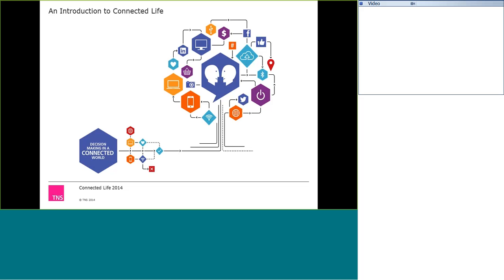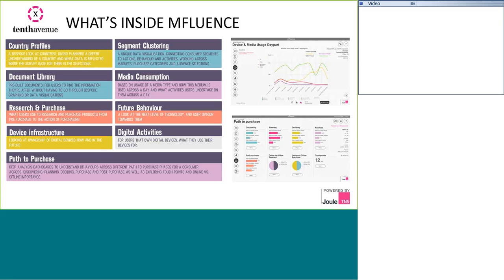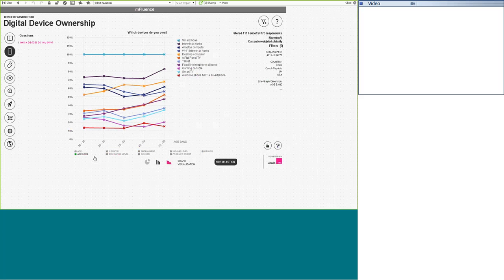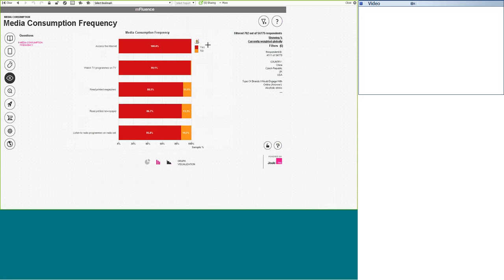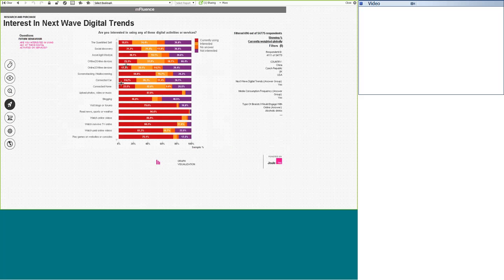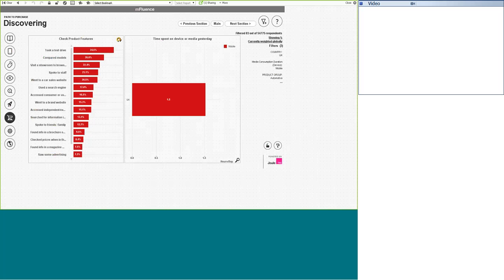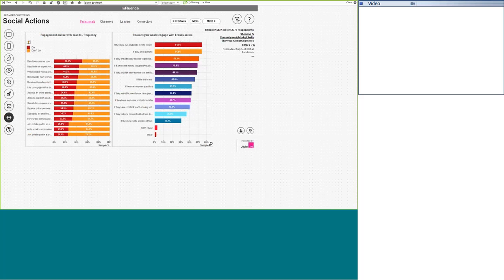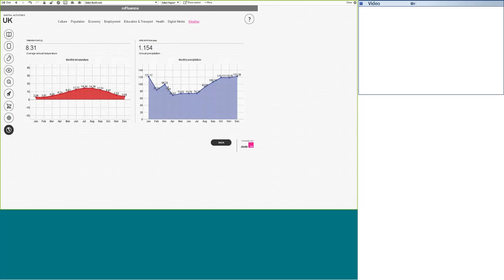mFluence recorded intro session